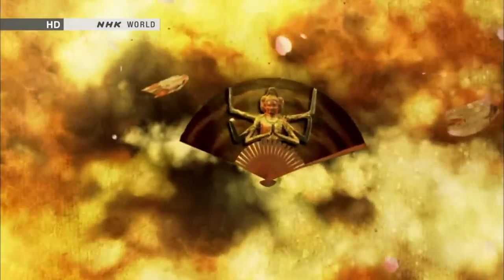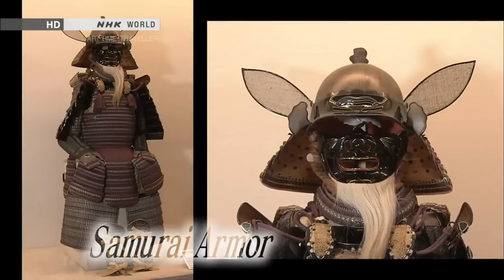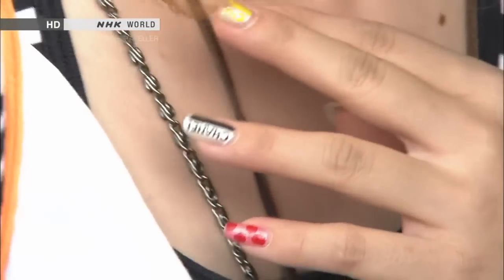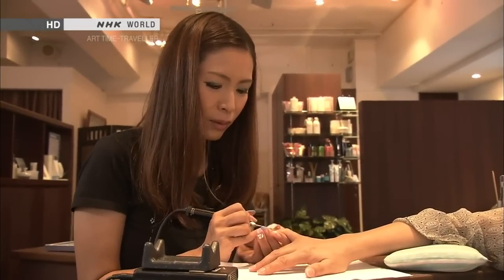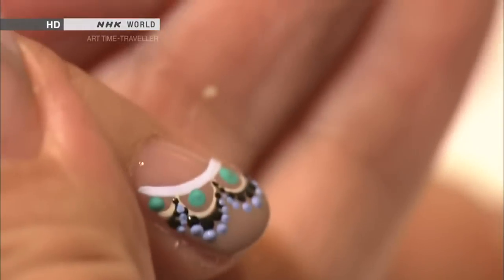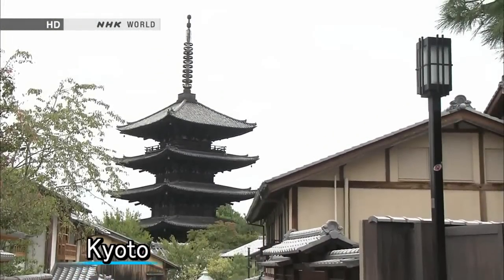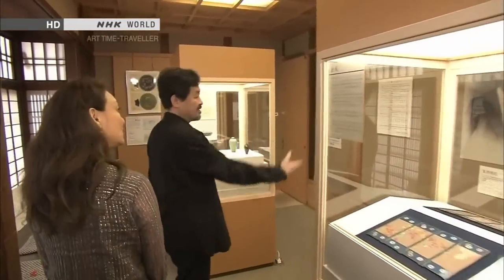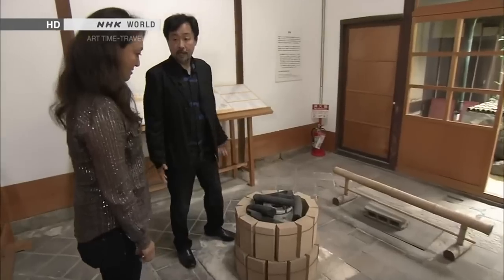1/2 The Art of Detail: Cloisonné and Nail Art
Art Time-Traveller (NHK World) - All Small Things Are Beautiful
- The Art of Detail: Cloisonné and Nail Art
First broadcast: Feb.2015.
Japanese art is known for its extremely detailed decoration, especially on small surfaces and objects. For modern Japanese women, this aesthetic is enjoyed in the form of the "nail art". Not limited to Japan, top nail artists have gained strong followings among actresses and singers around the world. A century ago, there was another genre of art characterized by fine detail and color. This art, known as cloisonné, was led by Kyoto-based artist Namikawa Yasuyuki who captivated collectors around the world with his astonishingly detailed designs and use of color. Throughout the long history of cloisonné, originating in ancient Egypt, the refined works of Namikawa have remained popular. But with the industrialization of Japan in the 20th century, this time-consuming art gradually disappeared, making it difficult to reproduce Namikawa's works in modern times.
In this episode, popular Japanese nail artist Naoko Takano encounters Namikawa's cloisonné for the first time, and takes her inspiration to her latest nail art design.